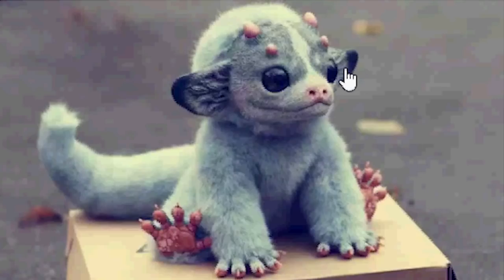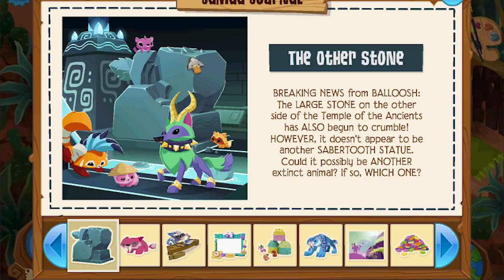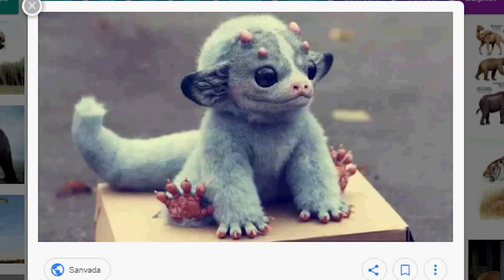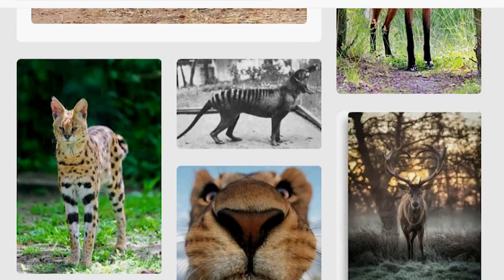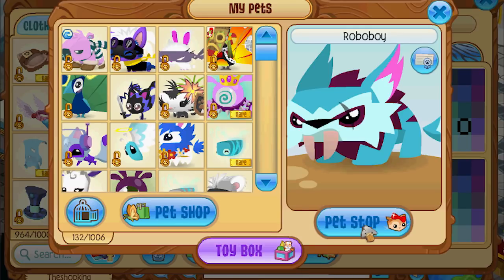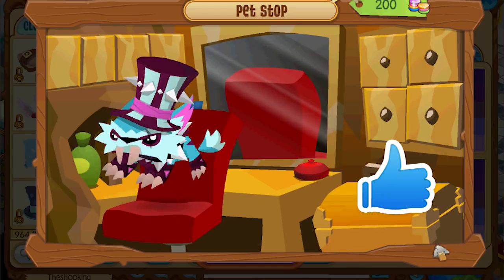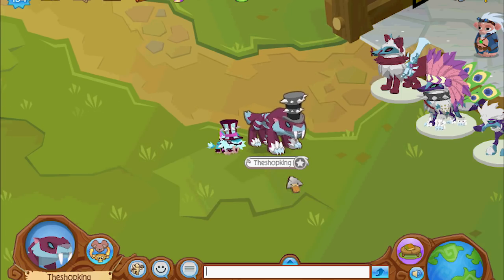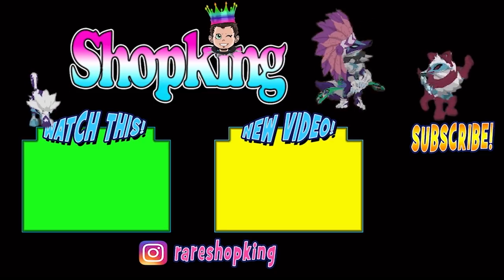New Extinct Animal! Pet Challenge + Crazy Animal Jam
Wow, there's alot going in this Animal Jam video. We try to figure out the next extinct Animal coming into Animal Jam! Somehow stumble across some random creature and then we have Pet Challenge! (Plus a giveaway at the end!)

Who won and whats the next Animal on Animal Jam. and Cute or Gross?!?!

👍 Please Thumbs Up, Comment & Share!

We're always working on new Animal Jam Videos! Original AJMV's, Funny New Skits, Brand new songs, How to get Rare in Animal Jam, How to get spikes and headdresses, All of the new Animal Jam Promo items, New Animal Jam codes, Animal Jam Toy unboxings & Much more! Spike Giveaways, Headdress Giveaways, Den Beta Giveaways, Promo Giveaways and much more!